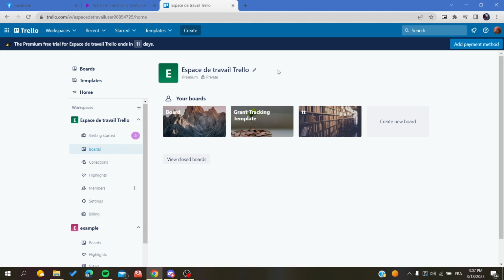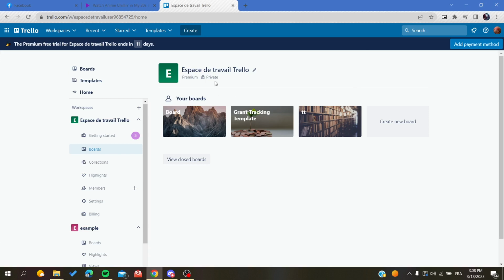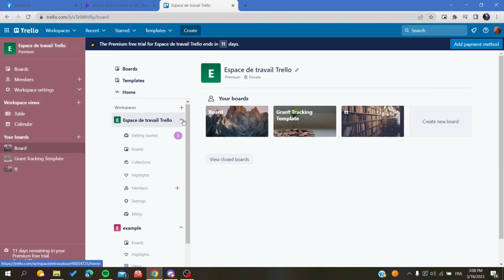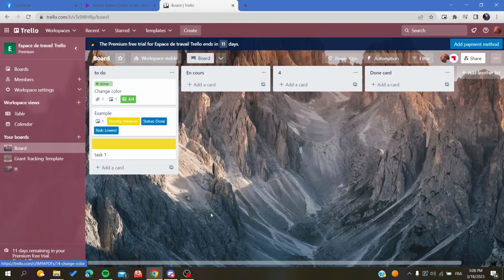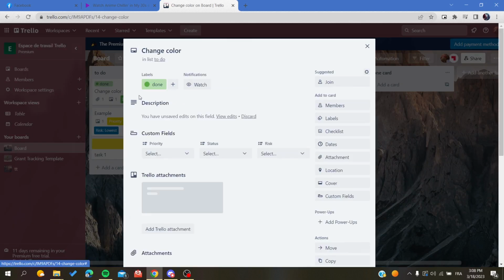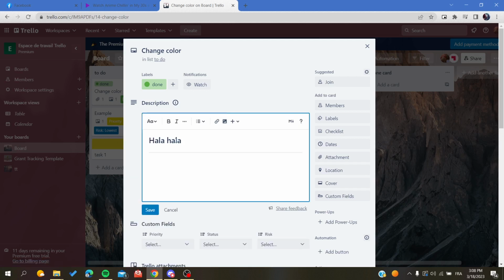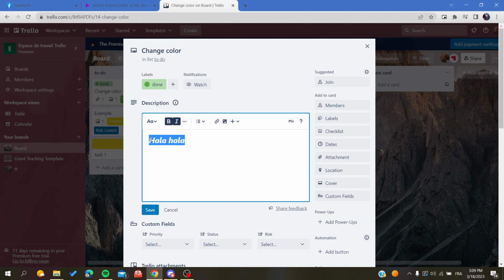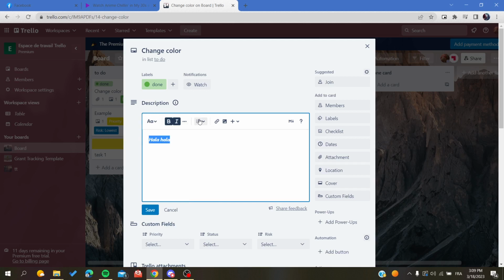How To Underline Trello Tutorial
Today we talk about trello underline,trello,underline trello,underline